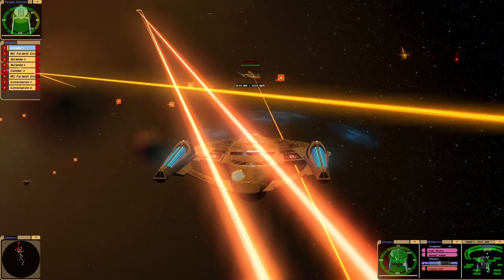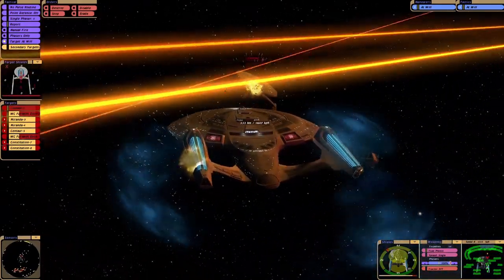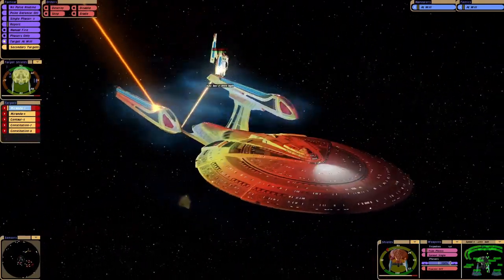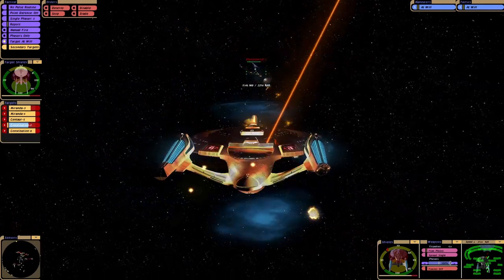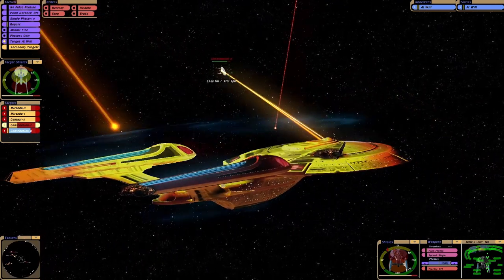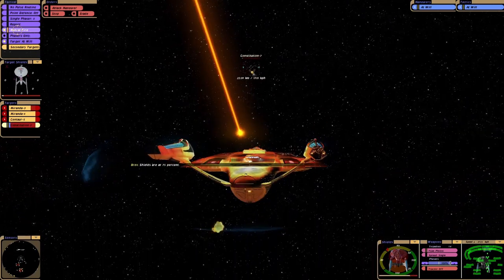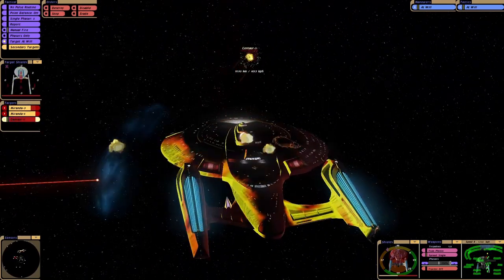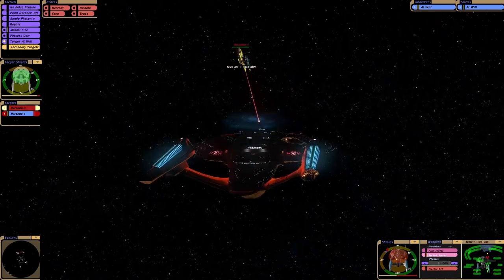USS Enterprise E VS TMP (ish) Fleet | 8 VS 1 | Star Trek Bridge Commander Battle